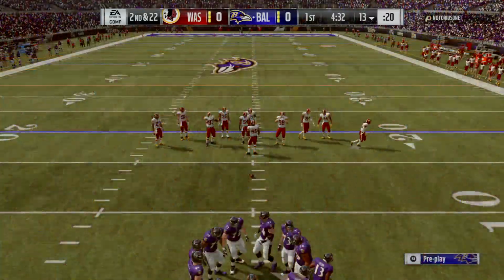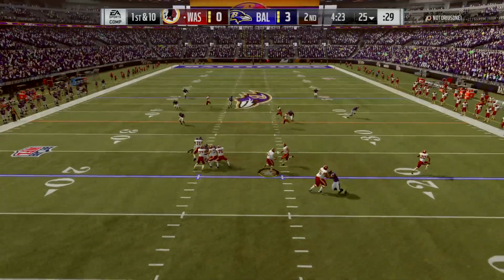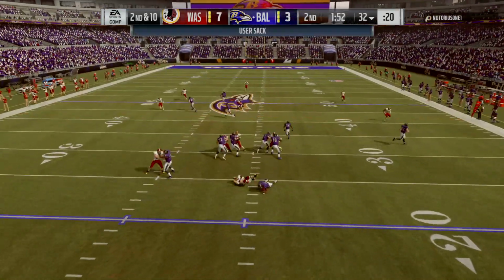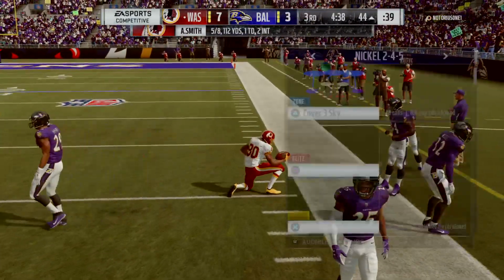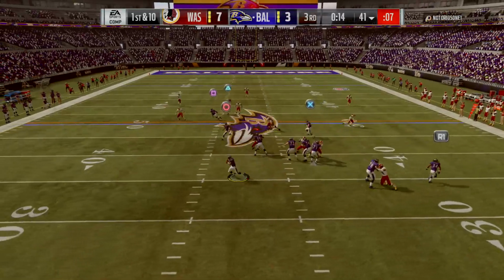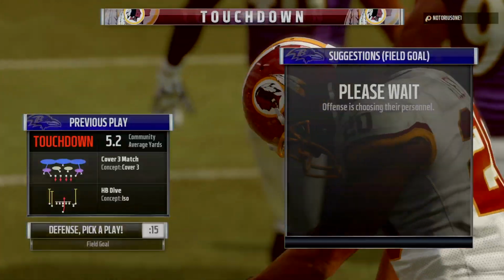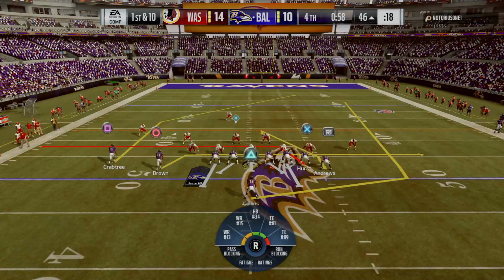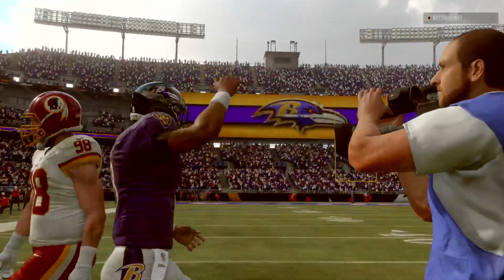Tazzy410's Live PS4 Broadcast